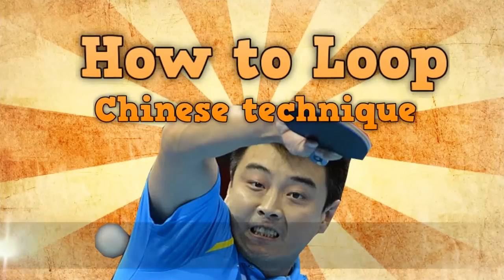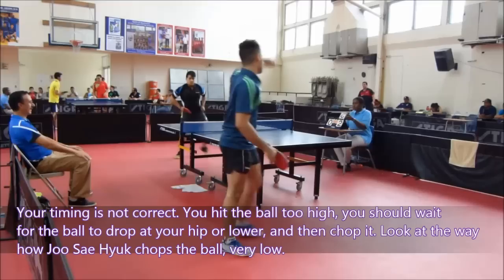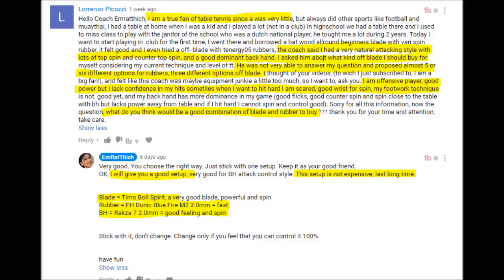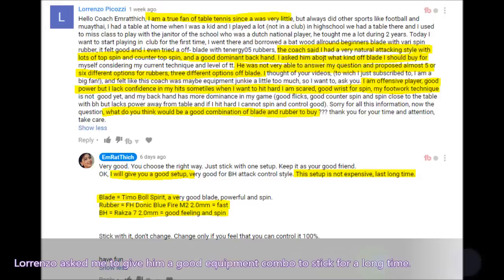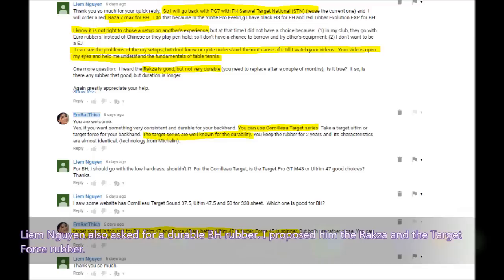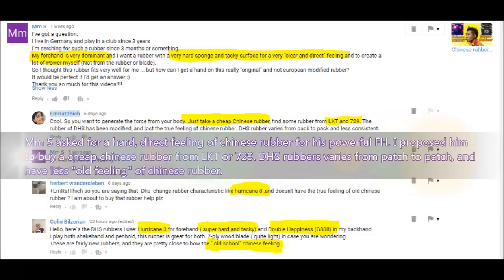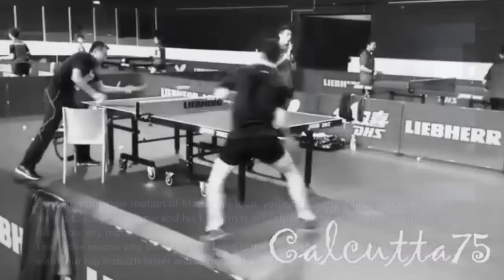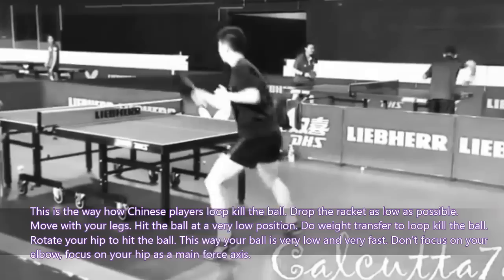Table Tennis Forehand Topspin Tutorial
How to forehand topspin in table tennis? The old forehand technique which is mostly taught in table tennis club has some problems. I will show you the Chinese techniques of the forehand loop with consistency, spin, and power.

Why Chinese players dominate the table tennis rally with their powerful loop and counter topspin? The secret will be explained in this tutorial. By using the slow motion videos of the top Chinese players, I will analyze the techniques to perform a powerful forehand attack. You can easily apply these tips in your daily training.

►FREE COACHING LESSONS
├ Visite my homepage

►HELP ME
├ Translate video to your language (only 5 minutes)